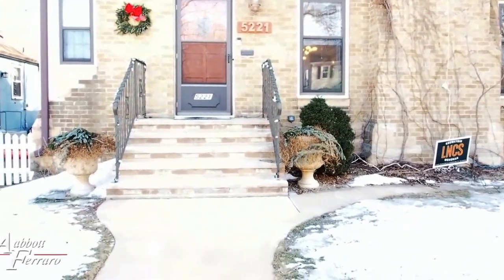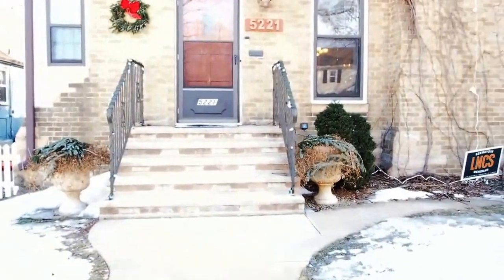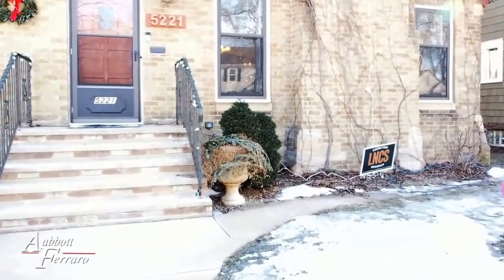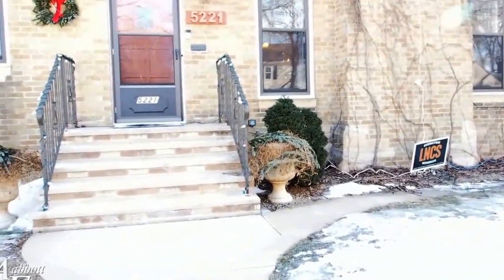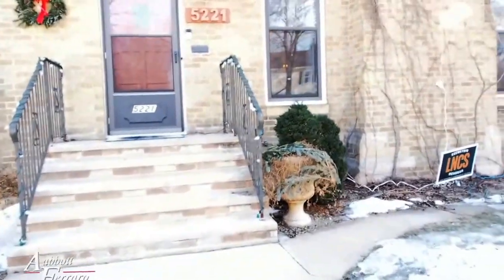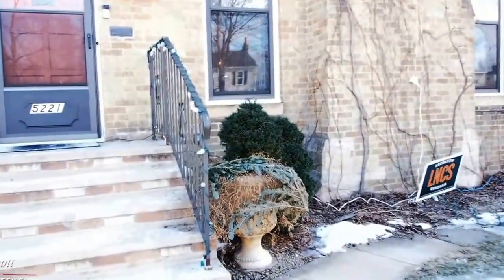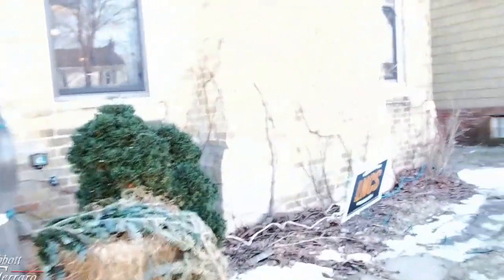Ductless heat pump vs electric heat in Mpls MN (Part 1)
We actually installed 2 systems in this home. The first system is a Fujitsu (m#AOU15RLFFH)15,000 btu -15 below low temp ductless minisplit. The indoor unit is a Fujitsu (m#AGURLF) 15,000 btu floor unit. This system replaced the energy wasting electric baseboard heat. THe second Video is a Trane XV95 2-stage, variable speed furnace with a Trane XR17 2-stage heat pump. Controlling the system is a Honeywell zone system with prestige thermostats. Please keep an eye out for the part 2 video with the Trane system showcased.